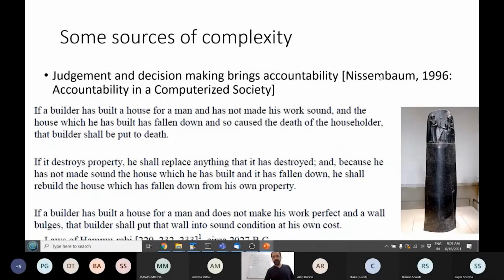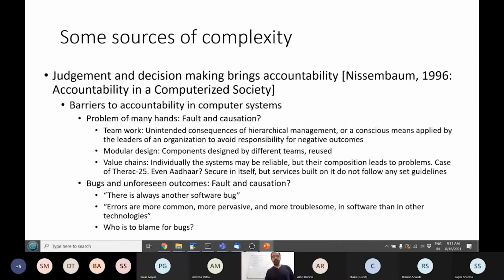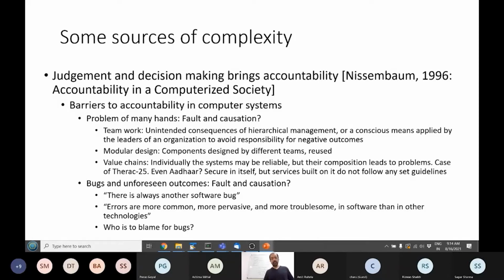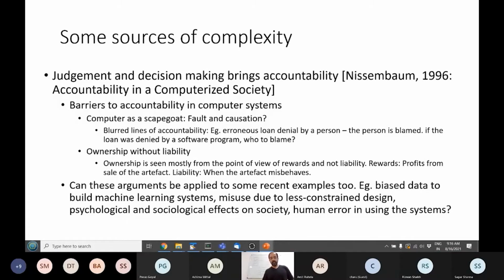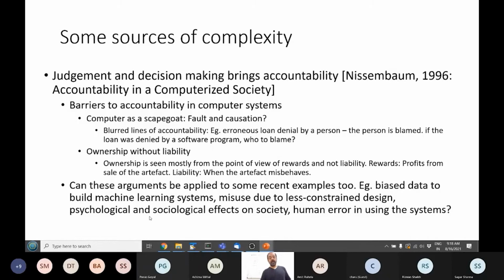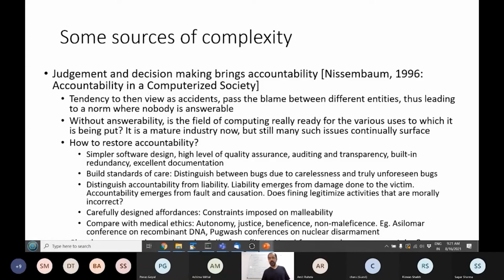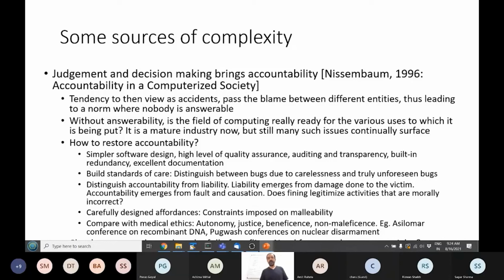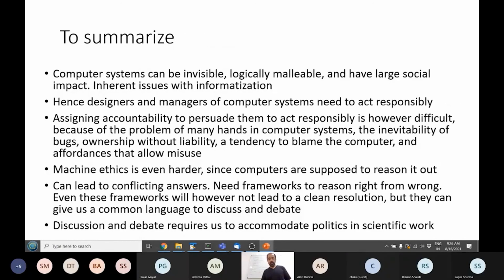Module 1a-4: What is computer ethics - sources of complexity in ensuring responsible outcomes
As part of the SIL861 course on Introduction to Computer Ethics taught at IIT Delhi by Aaditeshwar Seth